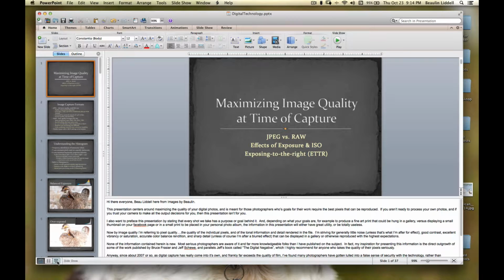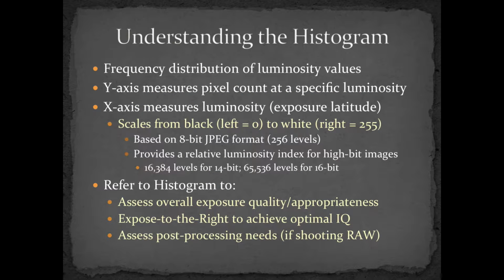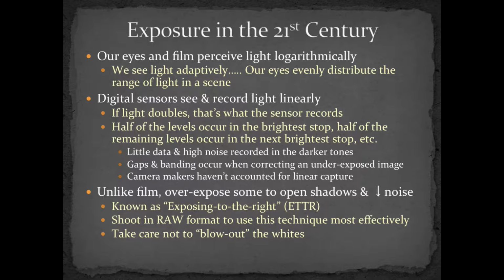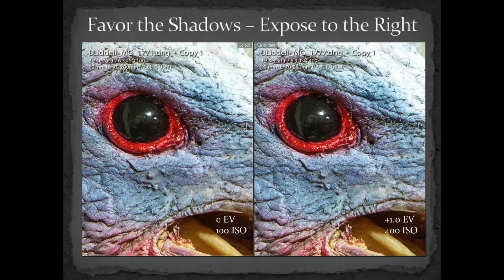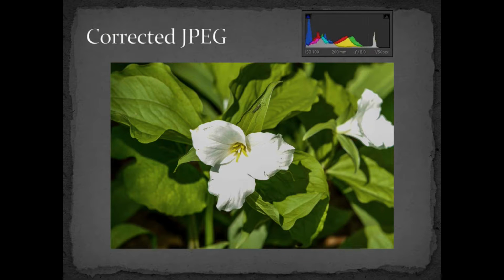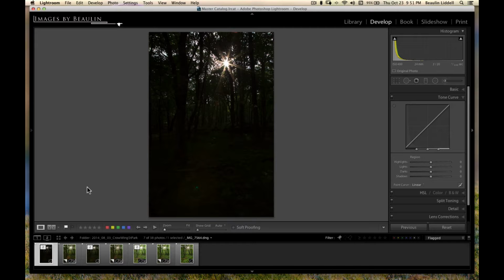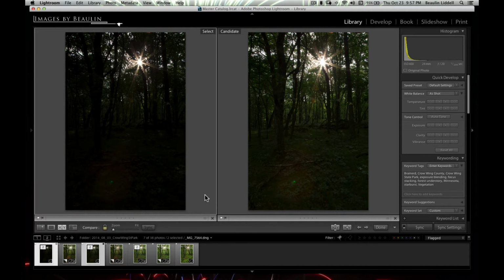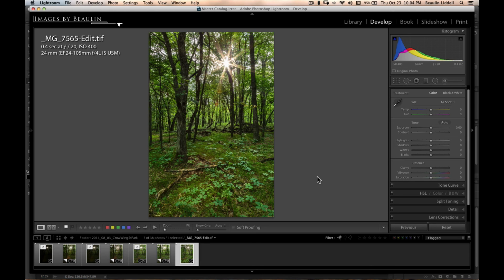Maximize Your Digital Photo Quality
This video describes aspects of digital capture and exposure approaches that will improve if not maximize the quality of your digital still photos if that is an important goal for your photography.

This video doesn't provide an in-depth review of digital camera sensor size in relation to image quality or other factors related to sensor size, but you can find a very good review on the subject by Cambridge in Colour